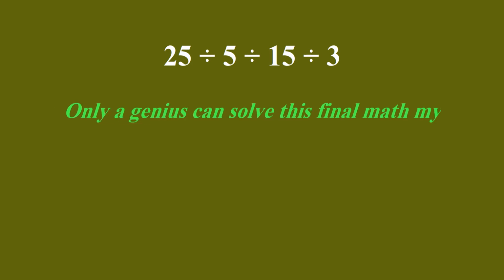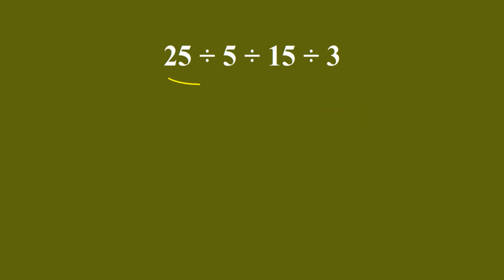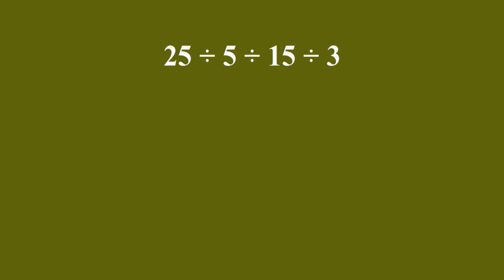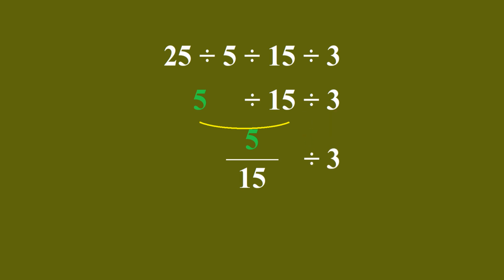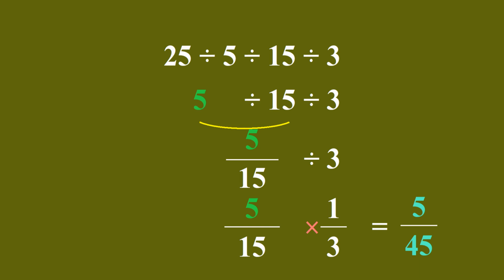Only a genius can solve this final math mystery